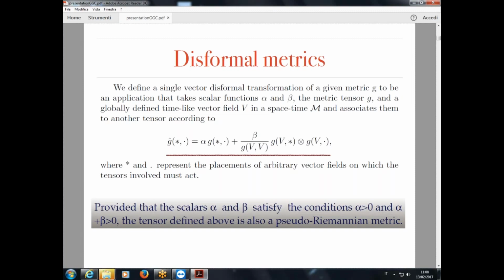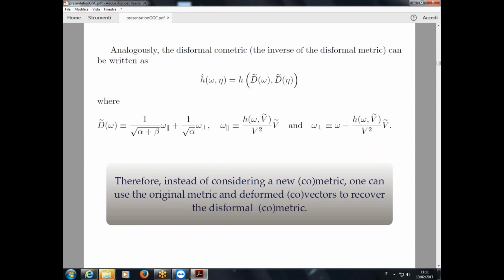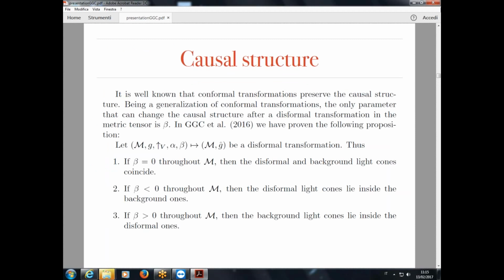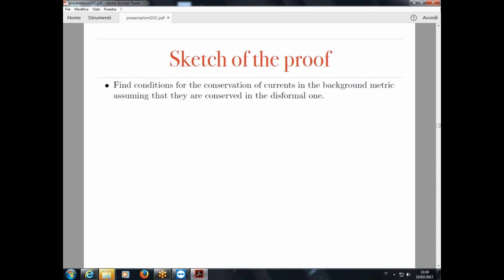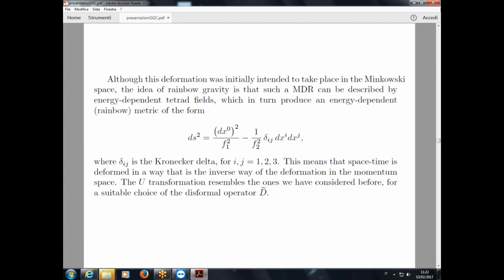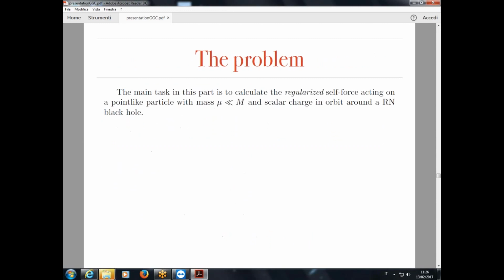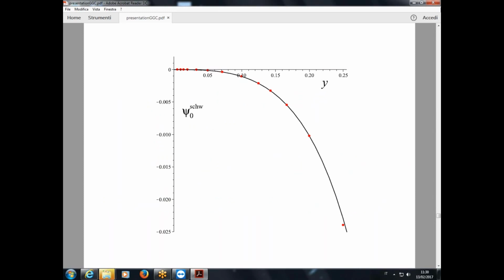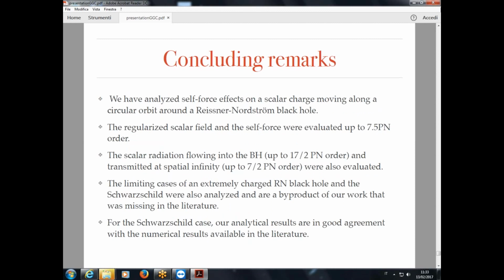Dr. Gabriel Guimarães Carvalho - Ph.D. Thesis discussion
Ph.D. Thesis discussion of Dr. Gabriel Guimarães Carvalho